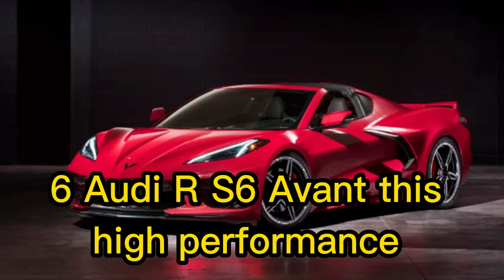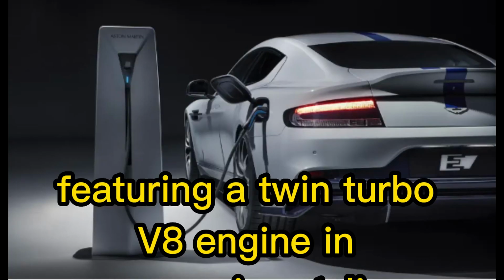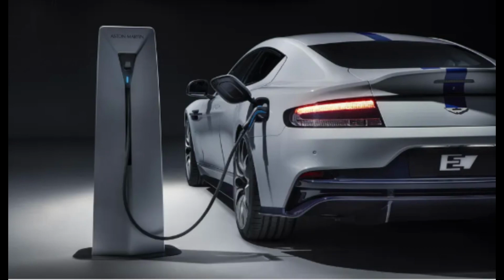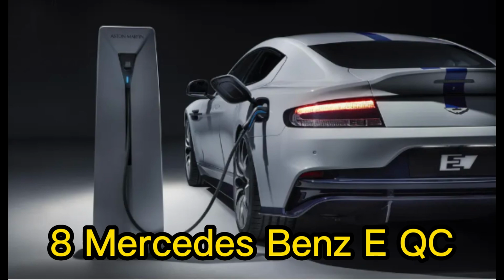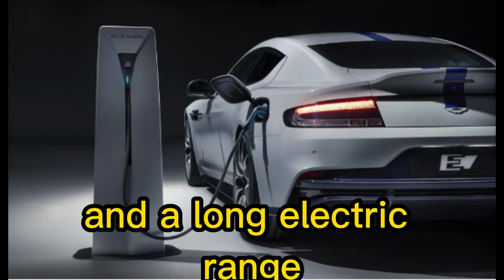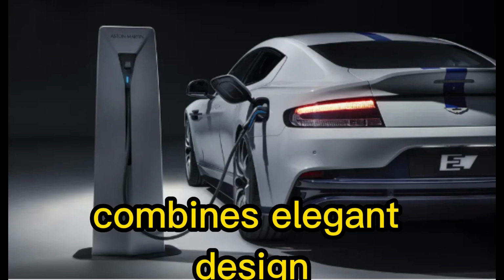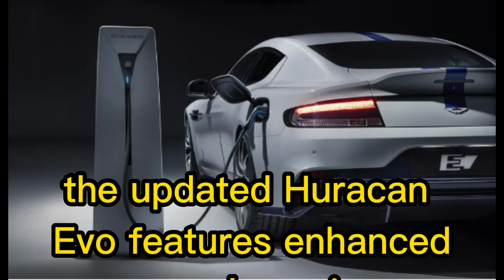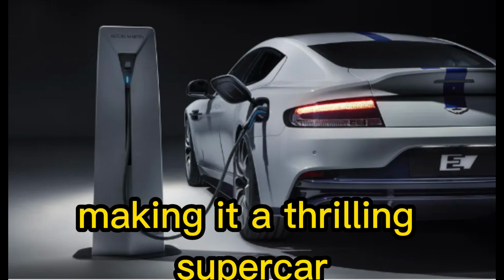Here Are The Coolest New Cars For 2020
1. Tesla Model Y: This all-electric compact SUV offers impressive range, acceleration, and advanced autonomous driving capabilities.
2. Porsche Taycan: The first all-electric vehicle from Porsche, the Taycan combines stunning design, exhilarating performance, and cutting-edge technology.
3. Chevrolet Corvette Stingray: The iconic American sports car gets a major redesign for 2020, featuring a mid-engine layout and a powerful V8 engine.
4. Ford Mustang Mach-E: Ford's first all-electric SUV takes inspiration from the legendary Mustang, offering impressive performance and a long electric range.
5. Land Rover Defender: The long-awaited return of the Defender brings a modern twist to the iconic off-road vehicle, with advanced technology and rugged capabilities.
6. Audi RS6 Avant: This high-performance wagon combines practicality with exhilarating speed, featuring a twin-turbo V8 engine and aggressive styling.
7. BMW M8: The M8 is the pinnacle of BMW's performance lineup, offering a luxurious and powerful grand tourer with a twin-turbo V8 engine.
8. Mercedes-Benz EQC: Mercedes' first all-electric SUV combines luxury and sustainability, with a spacious interior, advanced technology, and a long electric range.
9. Aston Martin DBX: Aston Martin's first-ever SUV combines elegant design, powerful performance, and luxurious features, making it a true sports car in SUV form.
10. Lamborghini Huracán Evo: The updated Huracán Evo features enhanced aerodynamics, improved performance, and advanced driving dynamics, making it a thrilling supercar.